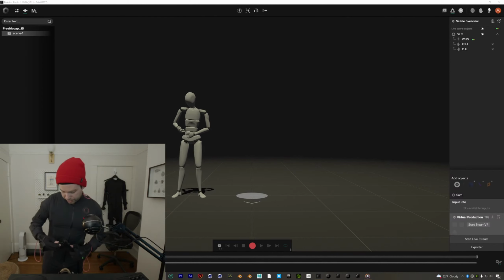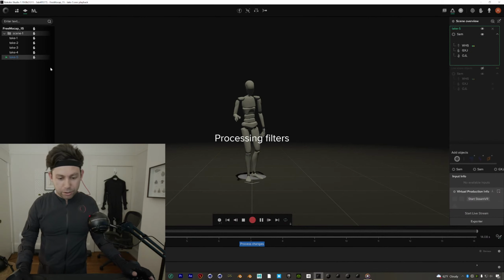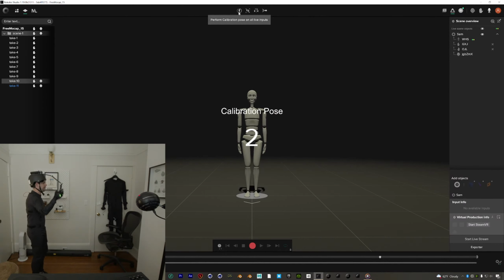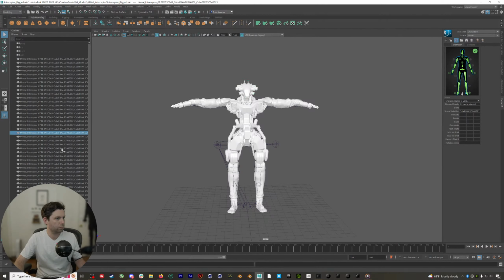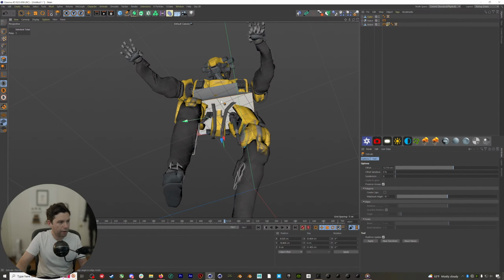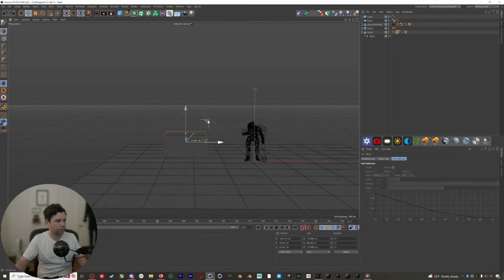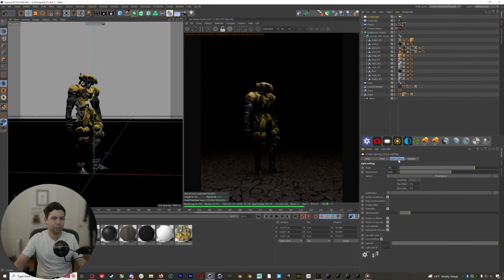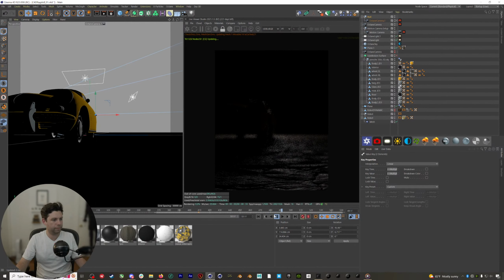Awesome Cinema 4D Ragdoll Hacks I Office Hours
Learn great ragdoll tips and tricks in Cinema 4D and grab some free mocap during this week's Office Hours Livestream hosted by our Creative Director Sam Lazarus.

💡Download this week's free mocap: shorturl.at/eCHO4

08:24 - Free Mocap Recording
48:15 - Retargeting Mocap in Maya
56:30 - Cinema 4D Hacks and Tricks

SEO: rokoko, rokoko mocap, rokoko motion capture, , motion capture animation, rokoko animation, rokoko live stream, rokoko office hours, office hours live stream, free mocap animations, motion capture suit, motion capture animation, cinema4d, rokoko cinema4d, cinema 4d motion hacking, cinema 4d ragdoll, c4d